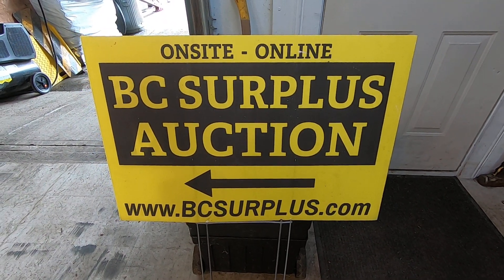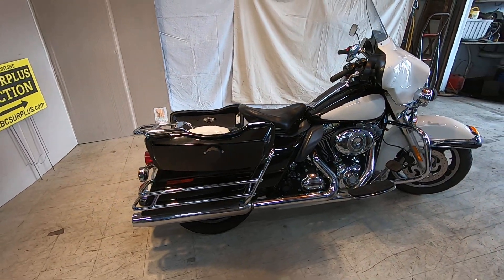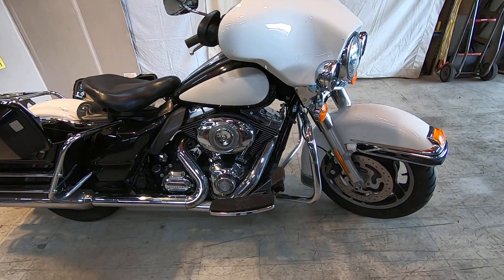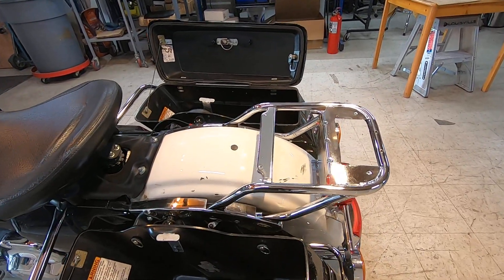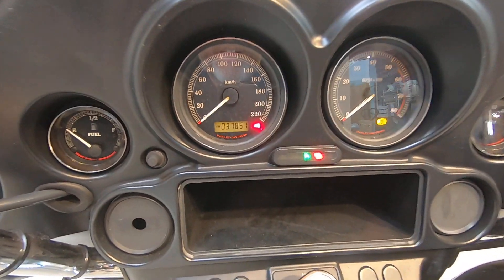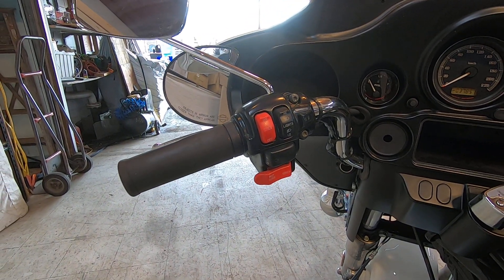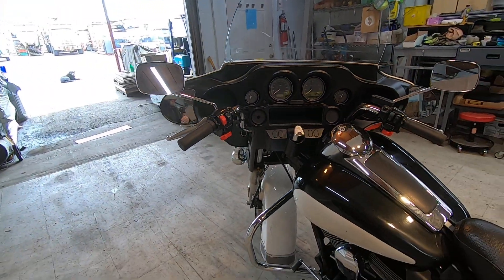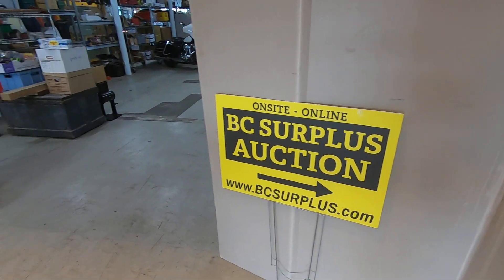April 6th, 2022 Auction - LOT: D-212 Ex Police 2013 Harley Davidson FLHTP Motorcycle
Just one item that is part of the various Government Surplus Vehicles & Equipment being sold by Online Auction using the bcsurplus.com web site.  Items are located in Langley, British Columbia.  Contact All City Auctioneers Ltd for further details.

Highest Bid Wins!  Items are all sold without any guarantee on an As-Is, Where-Is basis.   Buyers fee and taxes will apply.